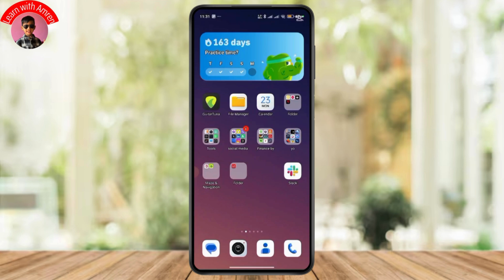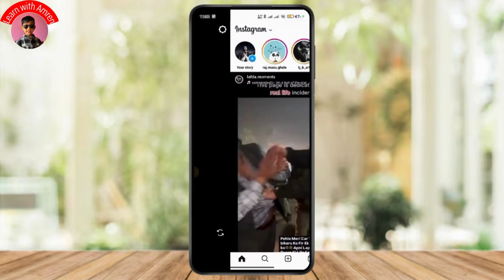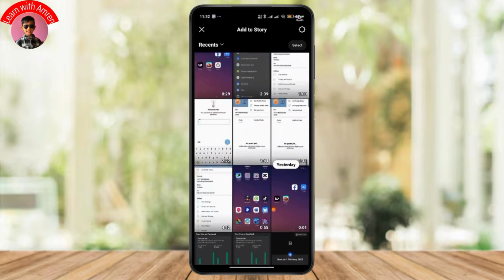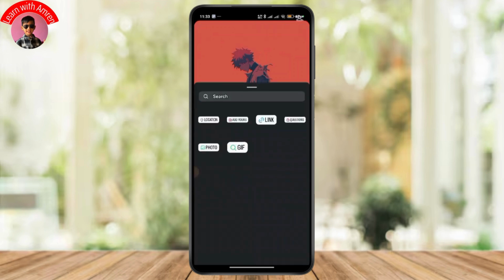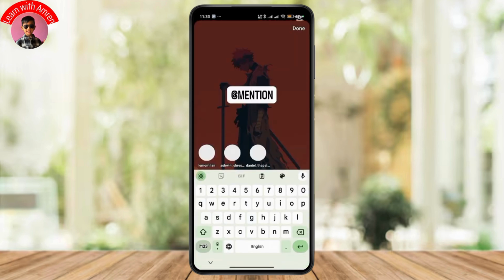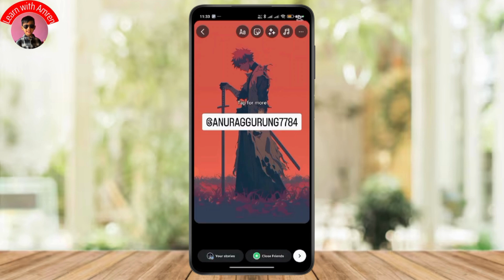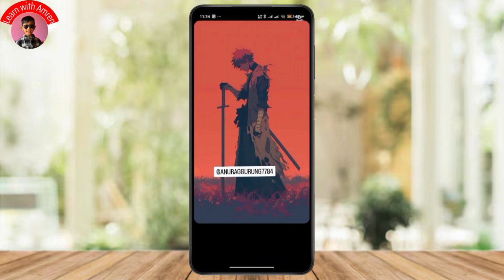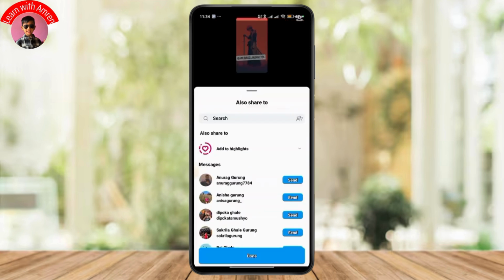How to Tag Someone on Instagram Story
Want to tag someone on your Instagram story but not sure how? This video will guide you through the easy steps to tag friends, family, or influencers in your Instagram stories. Whether you're asking, "How do I tag someone on Instagram story?" or need help with the tagging process, this tutorial has you covered. Learn how to mention someone in your story, and make your posts more interactive! Watch now to see how you can tag anyone on your Instagram story!

Timestamps:
00:00 How to Tag Someone on Instagram Story
00:10 Step-by-Step Guide to Tagging Someone in Your Story